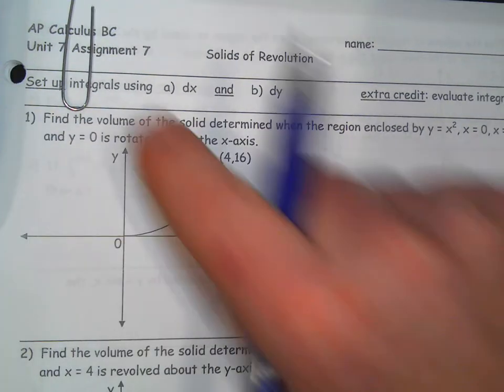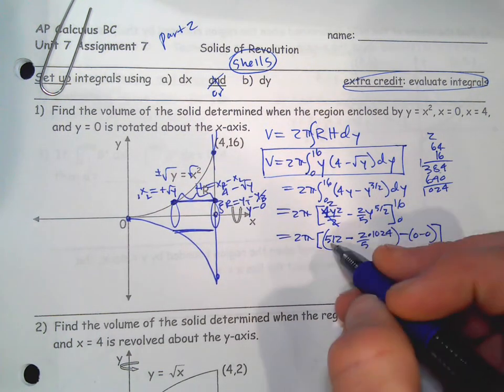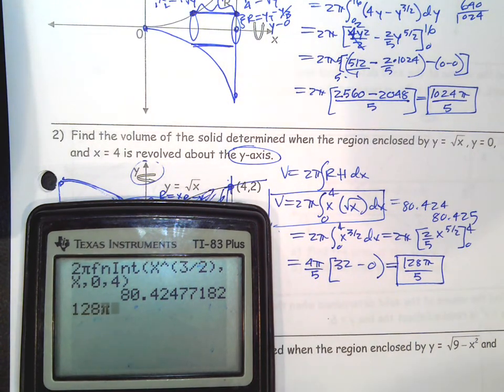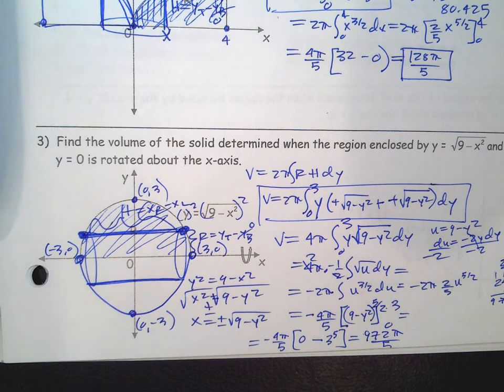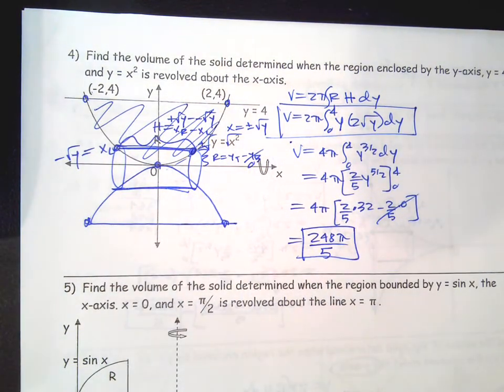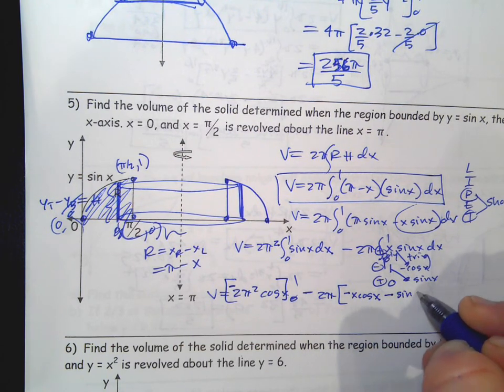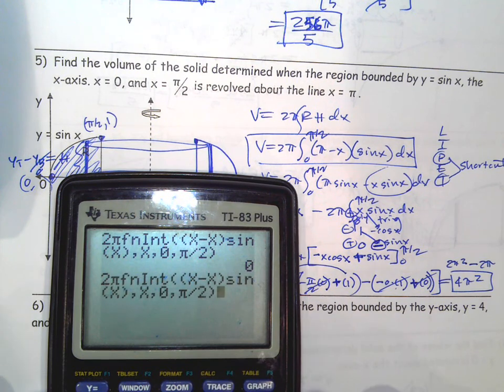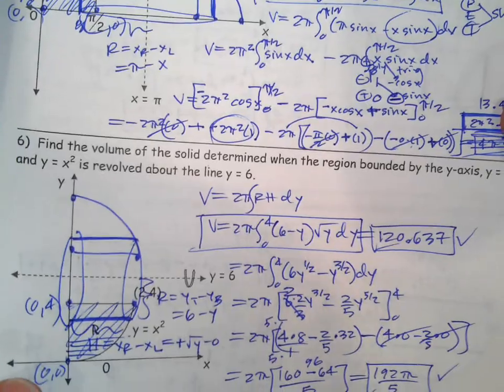AP Calculus BC 7-7 office hours part 2 Shells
* You are supposed to do BOTH disks/washers AND shells on the worksheet, despite what the video said. There will be one video doing disks/washers and another doing shells.